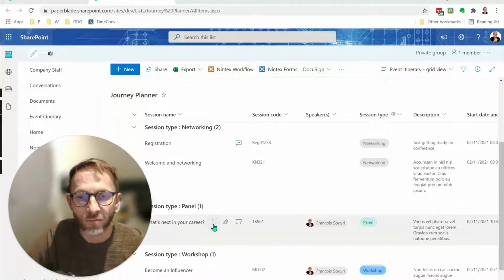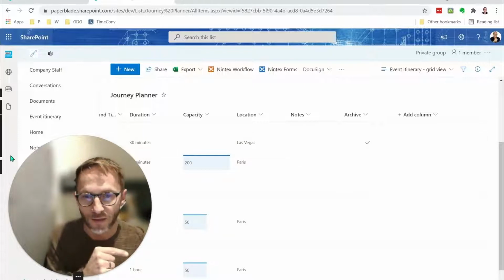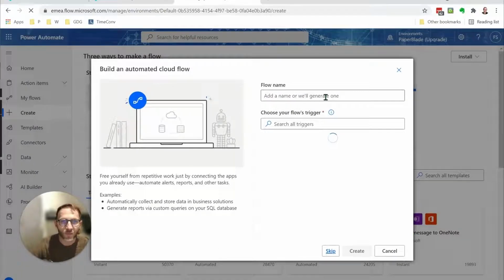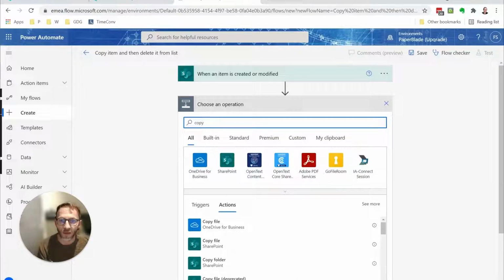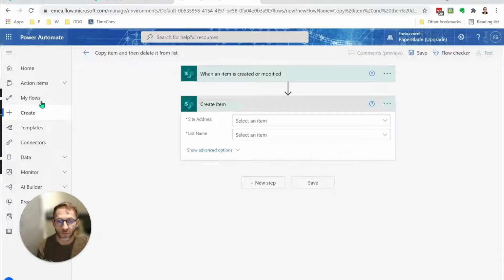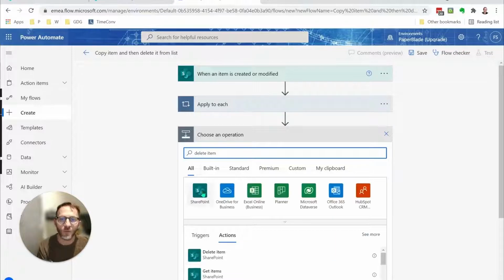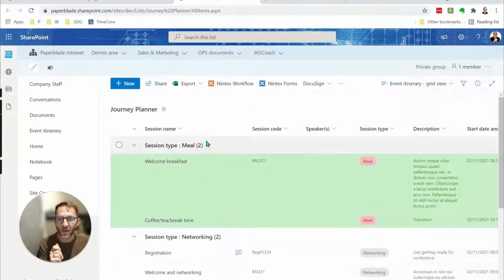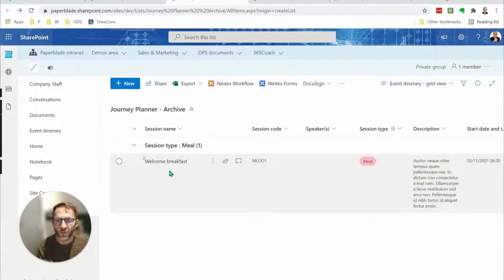How to keep the metadata when deleting a SharePoint item?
During one of my coaching sessions, I had an interesting scenario from a user. They have thousands of items in a SharePoint list and when one item is deleted, for instance, because the item is no longer in their catalogue, they wanted to keep an archive of that item, either before or after deletion.

Further discussion with the user, I realised that the scenario was just not being taken from the right angle. Instead of telling users to delete, they should make them change metadata and then do the expected process in the backend... via Power Automate.
Let's see how to do that in less than 6 minutes!

00:01 Case study: how to "backup" a SharePoint item when a user deletes it
01:52 Jump to Power automate
04:20 test and verify in Power Automate log